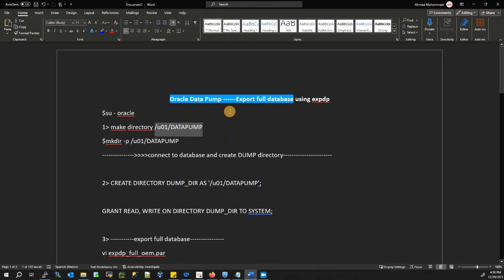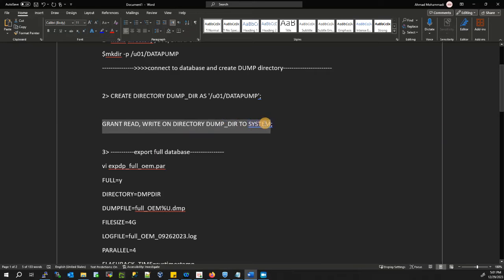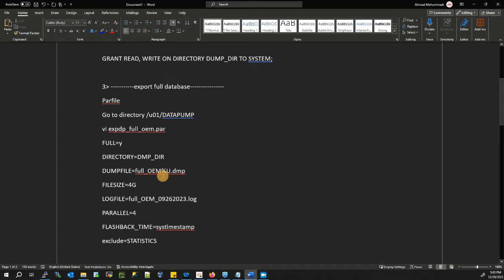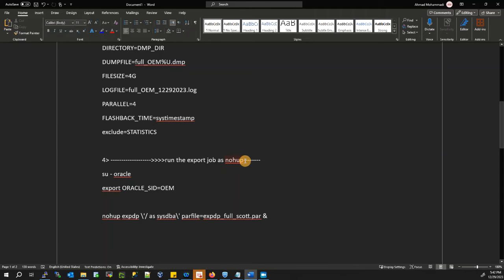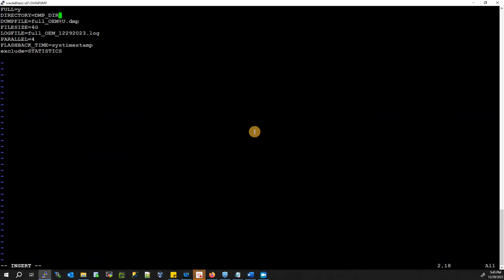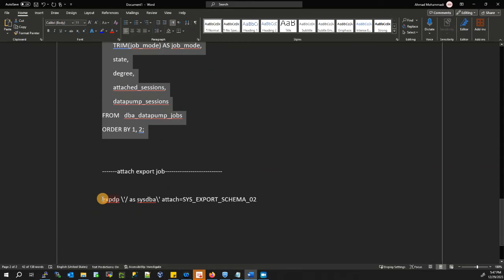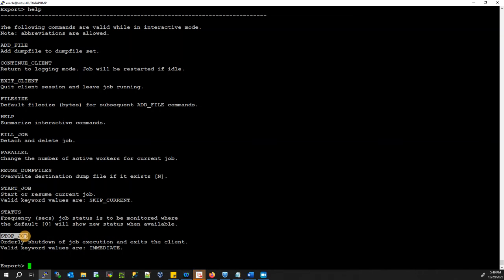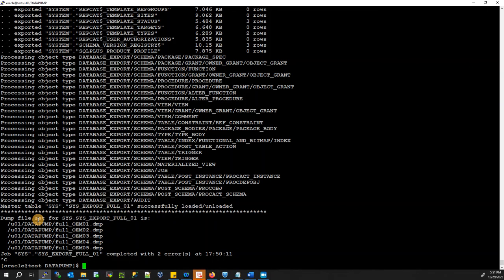Data Pump expdp - How to Export full database using expdp | Oracle DBA tutorial#1 of expdp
Data Pump expdp utility in this tutorial you'll learn how to export full/complete Database using expdp data pump utility of oracle Database

Regards, ENTOPDBA